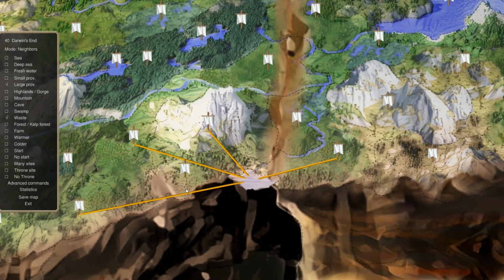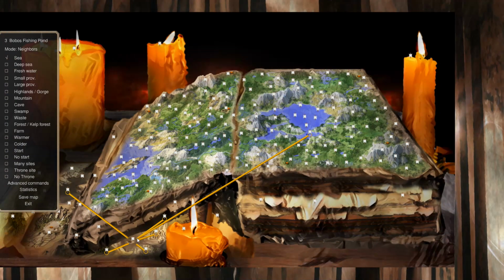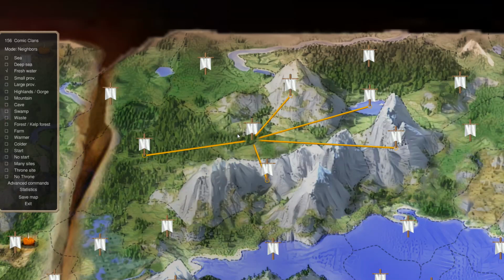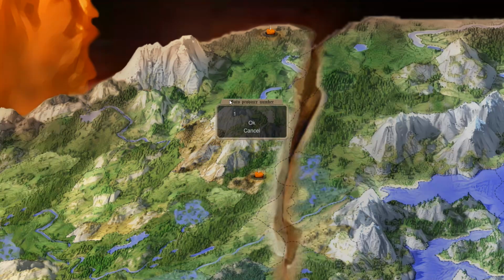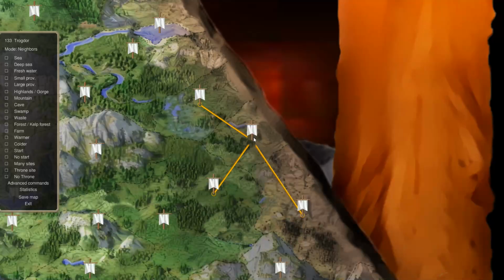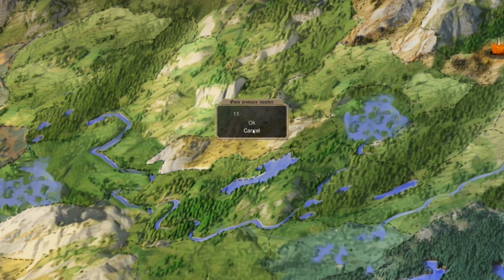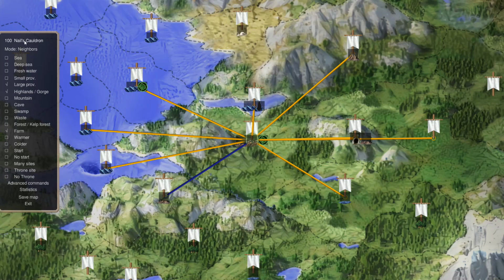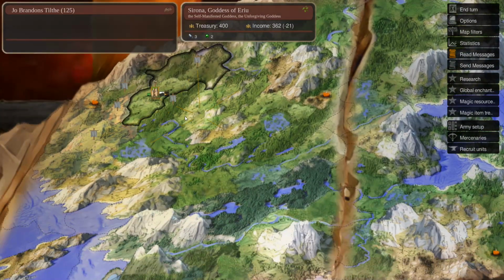Lucids Atlas - Adding Provinces With The Map Editor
Eador Stream!